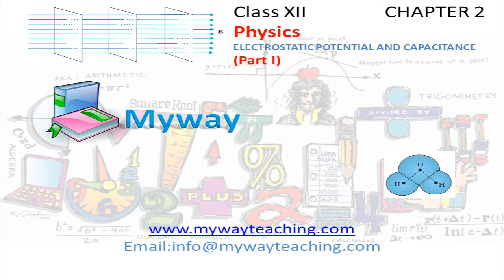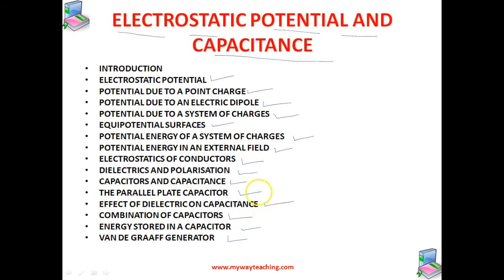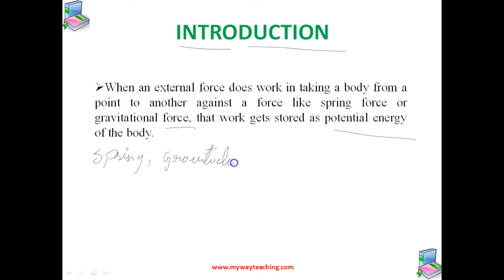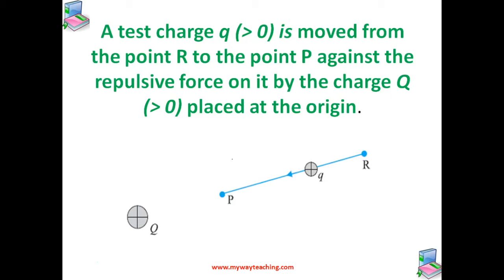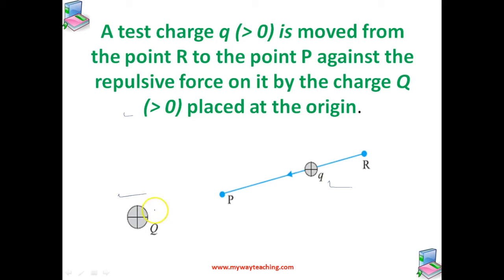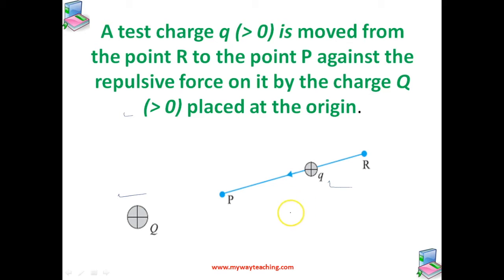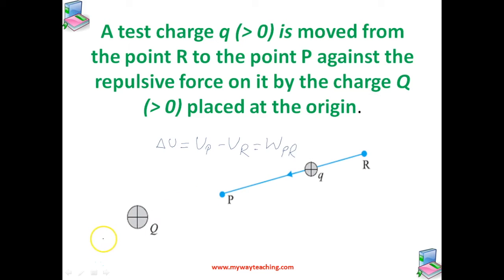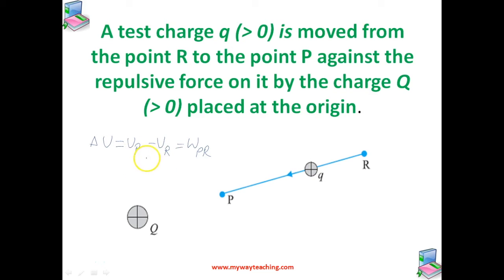Physics Class 12 Chapter 2 Part 1|ELECTROSTATIC POTENTIAL AND CAPACITANCE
• ELECTROSTATIC POTENTIAL
• POTENTIAL DUE TO A POINT CHARGE
• POTENTIAL DUE TO AN ELECTRIC DIPOLE
• POTENTIAL DUE TO A SYSTEM OF CHARGES
• EQUIPOTENTIAL SURFACES
• POTENTIAL ENERGY OF A SYSTEM OF CHARGES
• POTENTIAL ENERGY IN AN EXTERNAL FIELD
• ELECTROSTATICS OF CONDUCTORS
• DIELECTRICS AND POLARISATION
• CAPACITORS AND CAPACITANCE
• THE PARALLEL PLATE CAPACITOR
• EFFECT OF DIELECTRIC ON CAPACITANCE
• COMBINATION OF CAPACITORS
• ENERGY STORED IN A CAPACITOR
• VAN DE GRAAFF GENERATOR